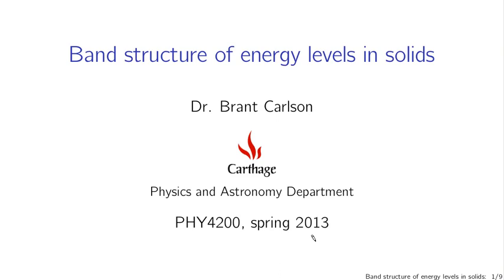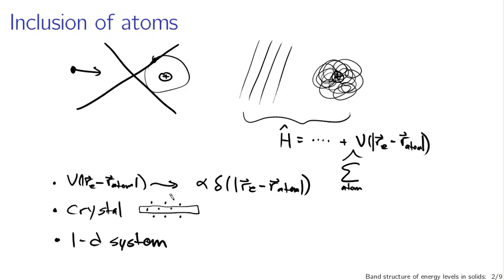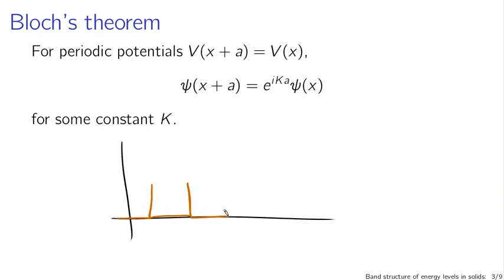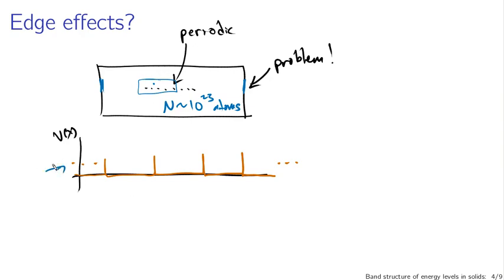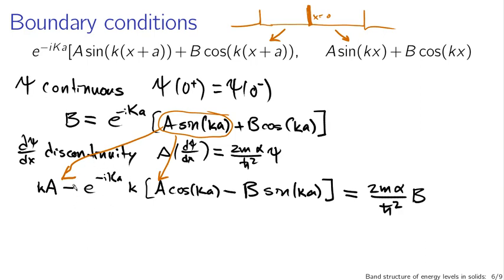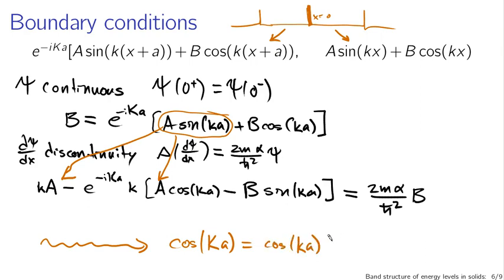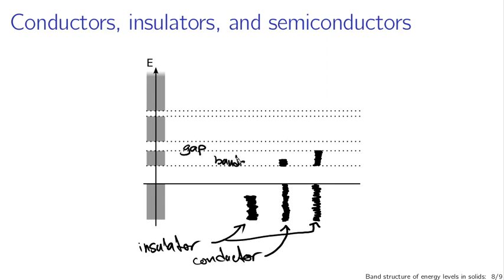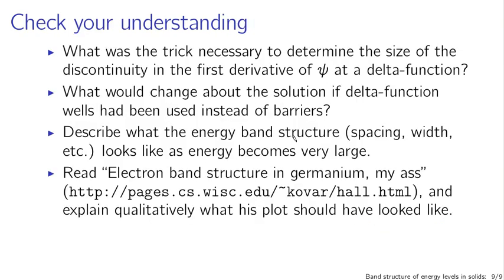Band structure of energy levels in solids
Improving on the free electron gas treatment of electrons in solids by including a periodic array of atoms leads to a Schrodinger equation that can be solved with Bloch's theorem and boundary condition matching to give band structure in the energy levels.  These bands provide a good explanation of the difference between insulators, conductors, and semiconductors, and can help explain how the electrical conductivity of a material changes with temperature. (This lecture is part of a series for a course based on Griffiths' Introduction to Quantum Mechanics.